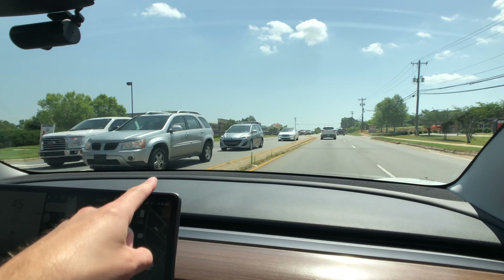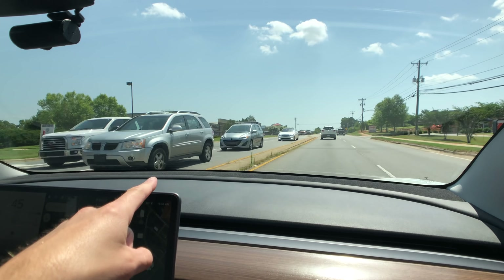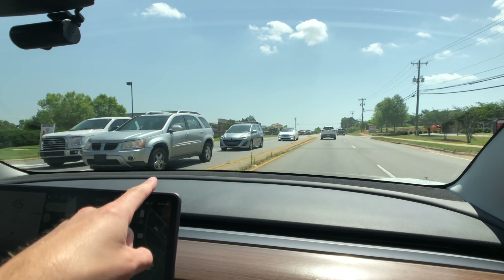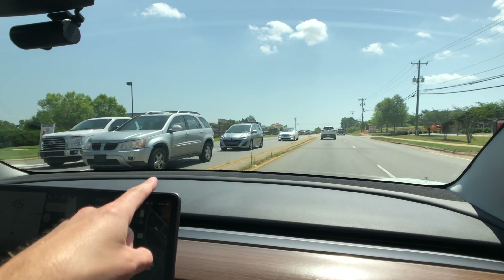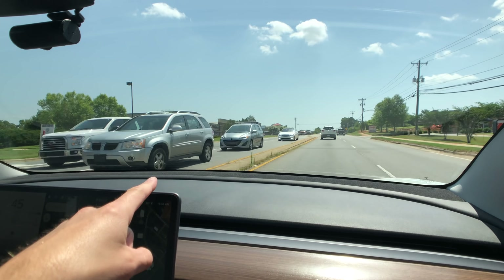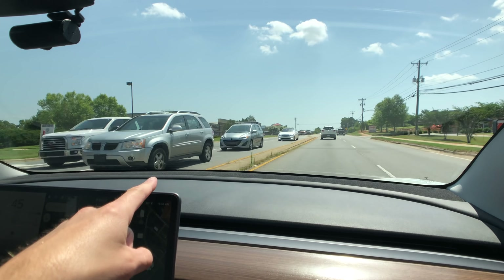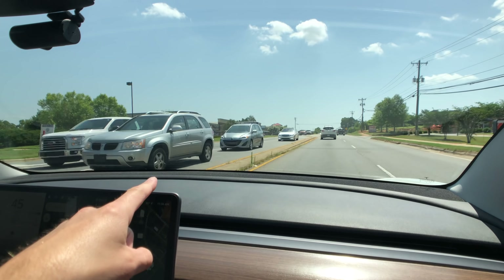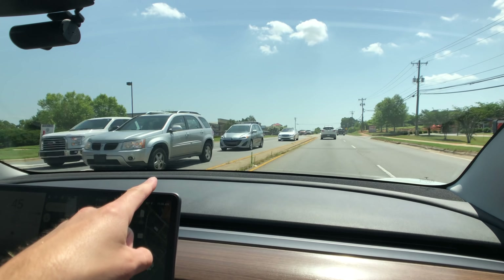Dad Drives My Model 3 For The First Time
I let my Dad drive the Model 3 for the first time. He has been in the car before but not driven it. I let him drive the Model S about a month ago and he liked that too.

Buying a Tesla? Get free supercharging for life. I have a referral give away running. Use my referral and you are entered.